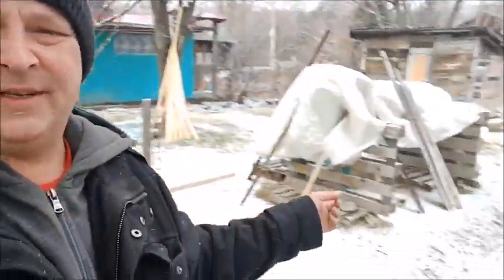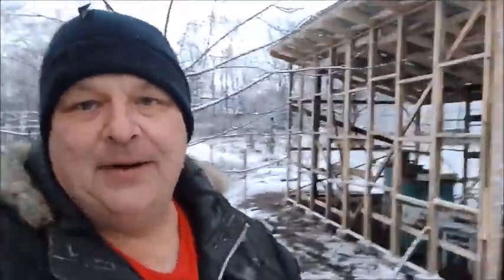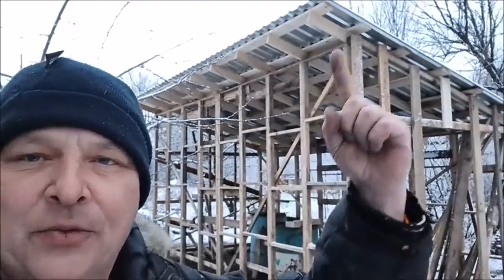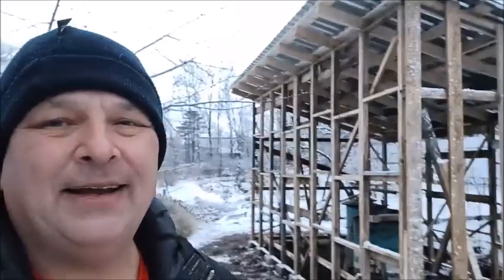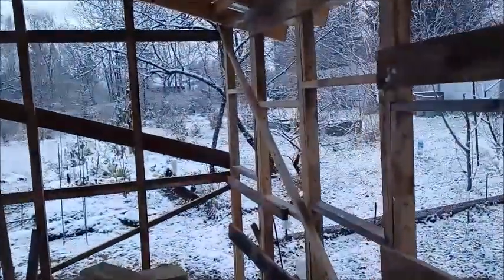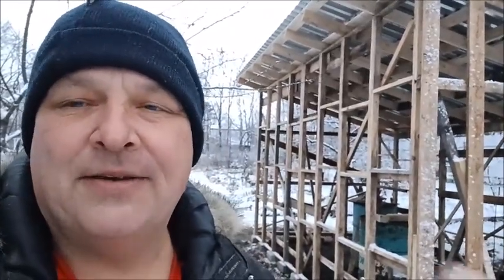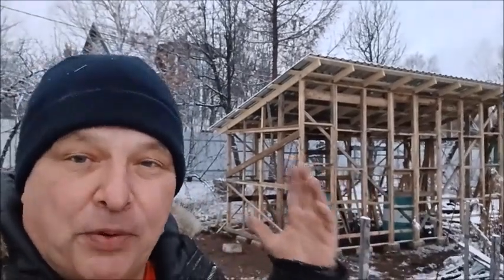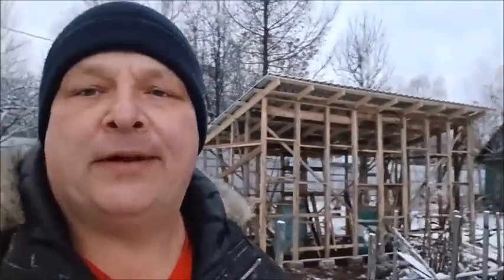First snow work day at our dacha in Khabarovsk, Russia - Nov 4, 2024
It is starting to snow at our dacha in Khabarovsk, Russia and I am rushing to complete my new shed.